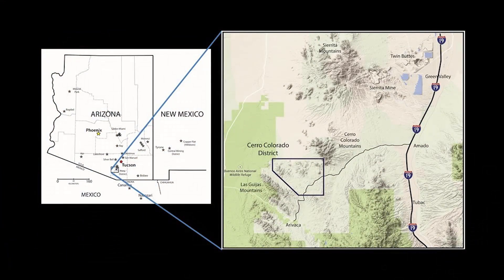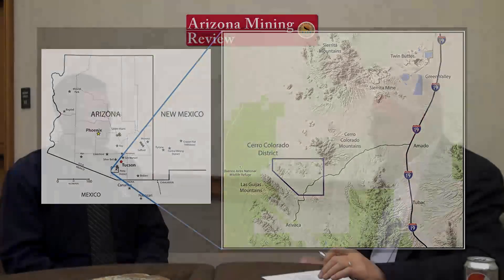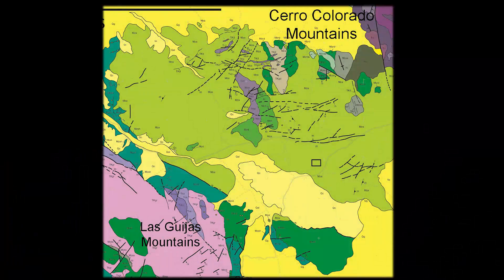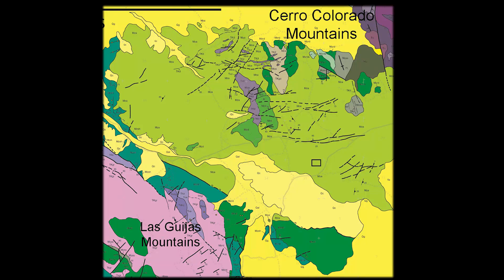J.D. Mizer (University Arizona) – Gold & silver mineralization in Cerro Colorado District, AZ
AMR Episode 24: December 2014